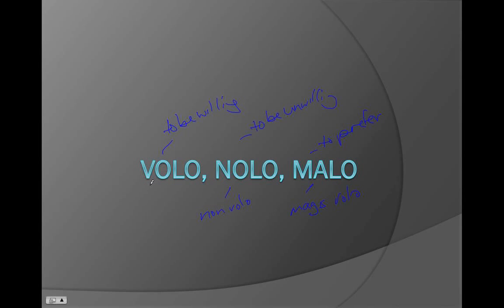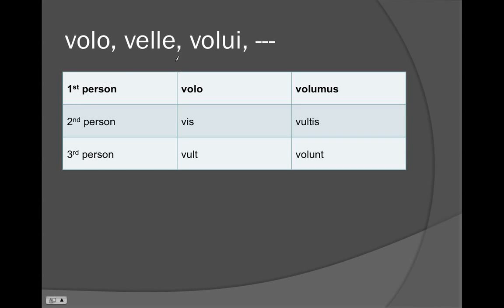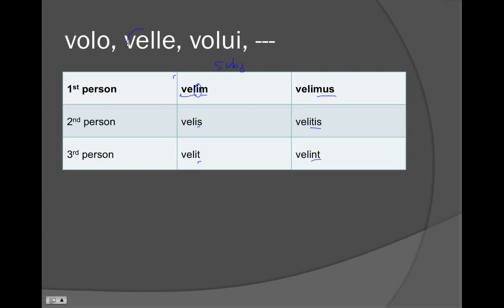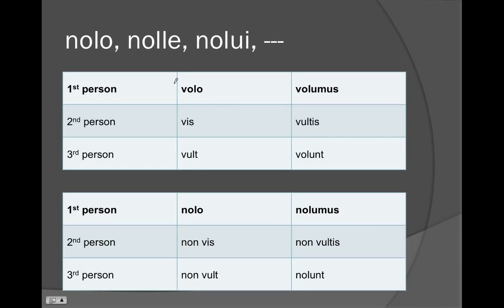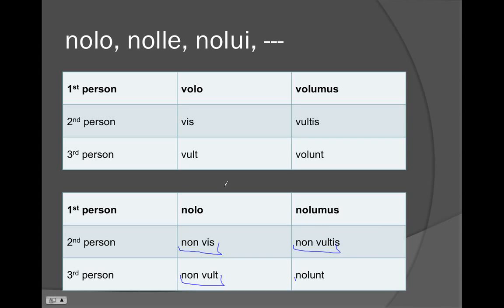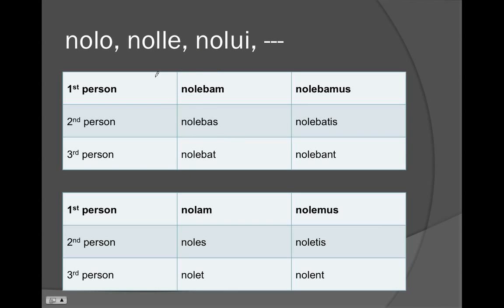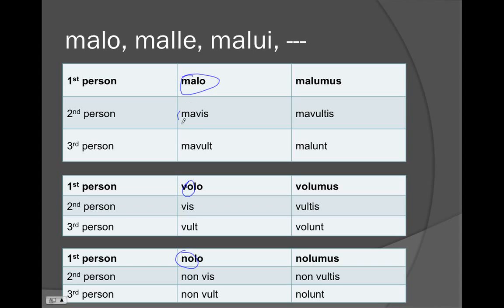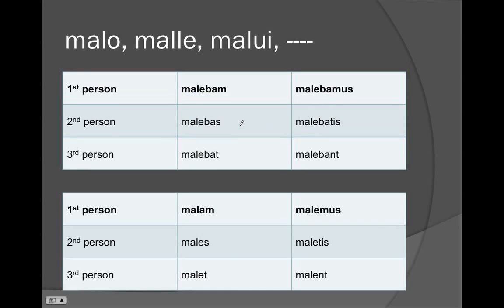volo, nolo, malo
How to conjugate these irregular verbs